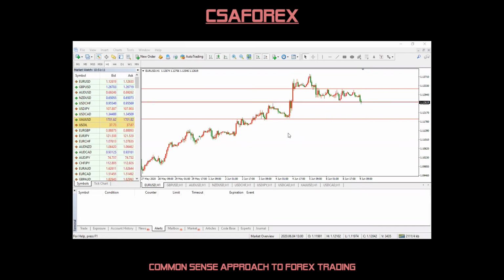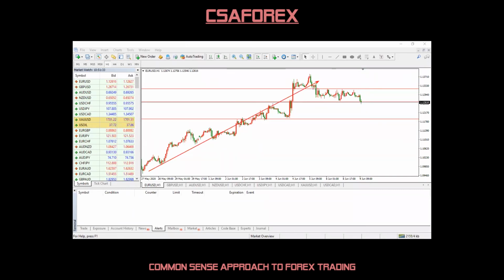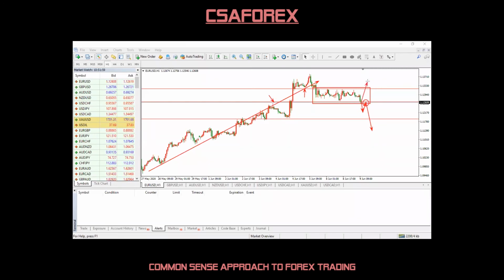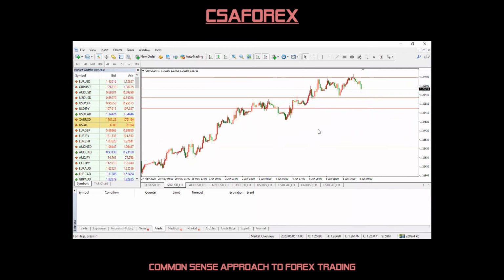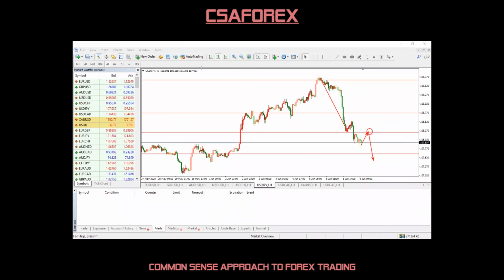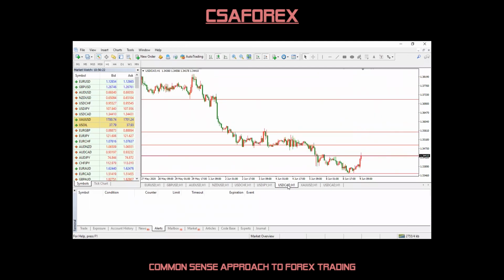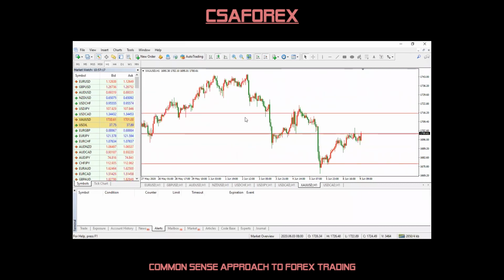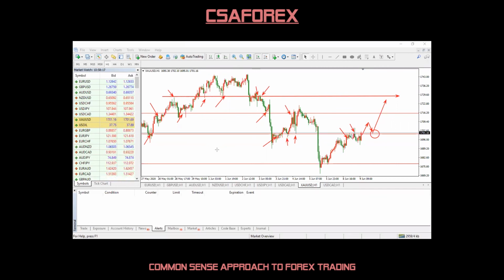Weekly Market Analysis 8th to 12th June, 2020